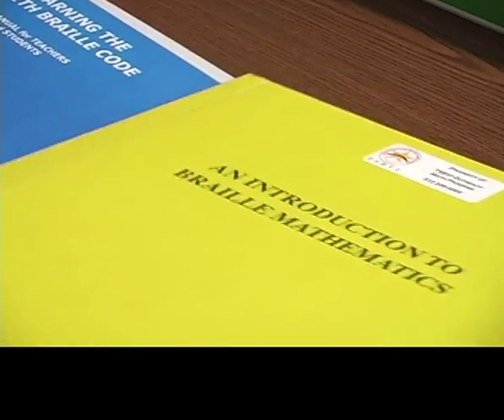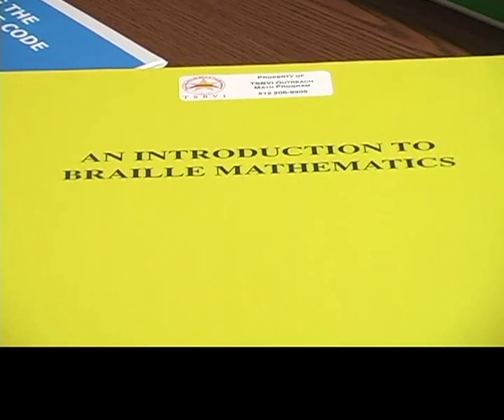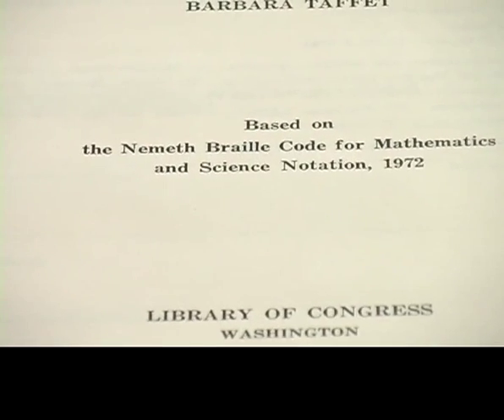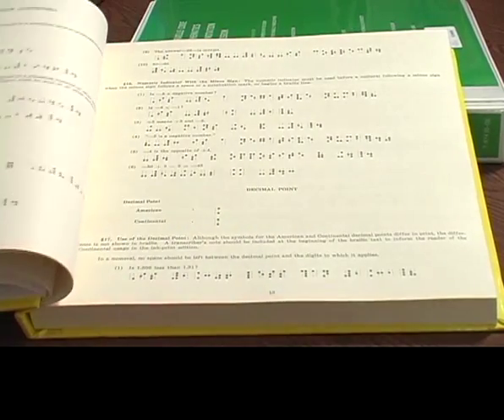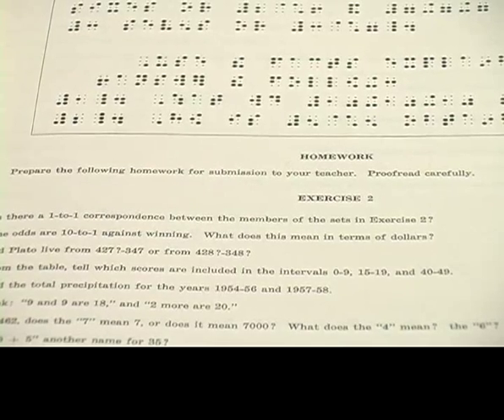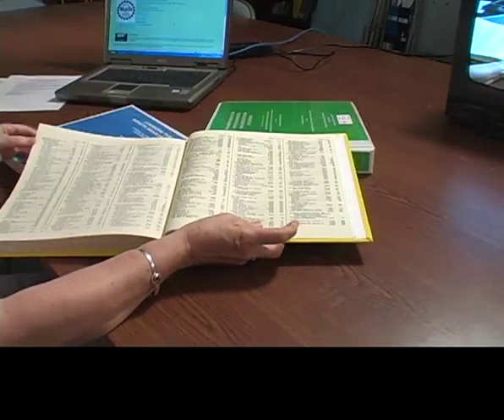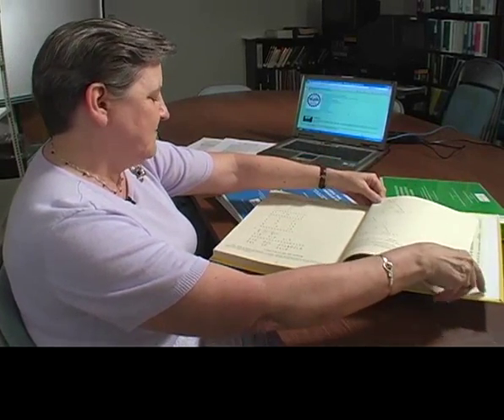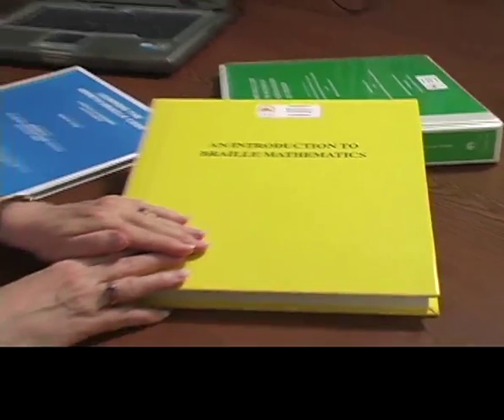An Introduction to Braille Mathematics - 3